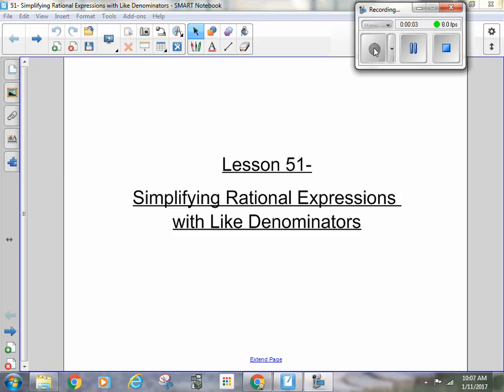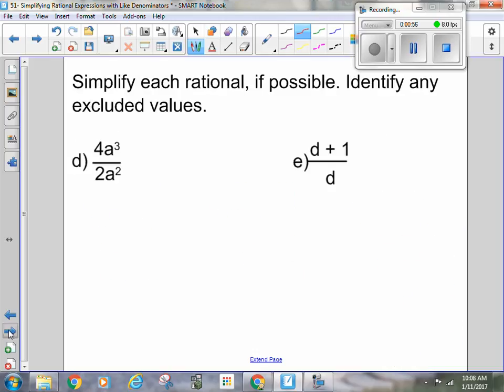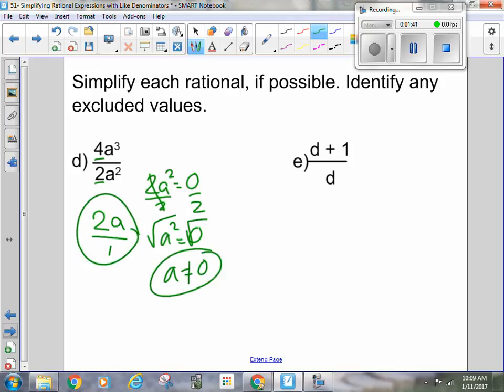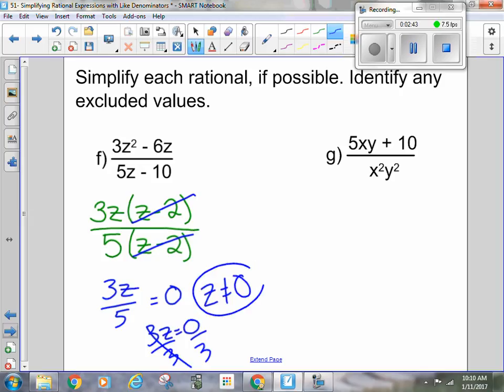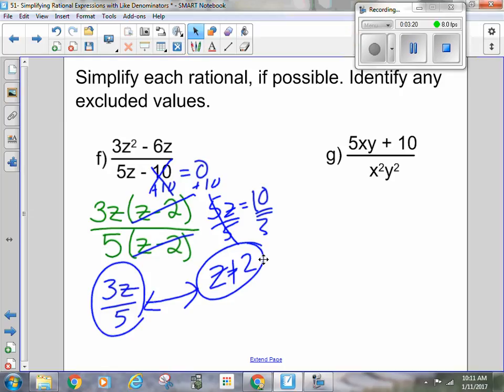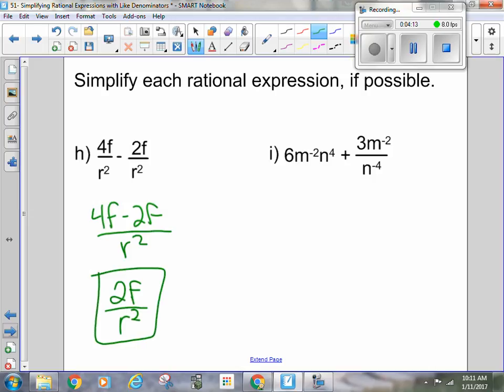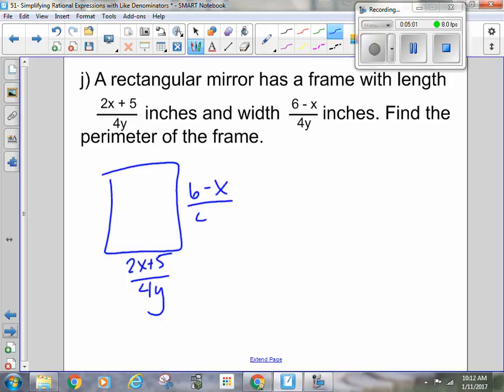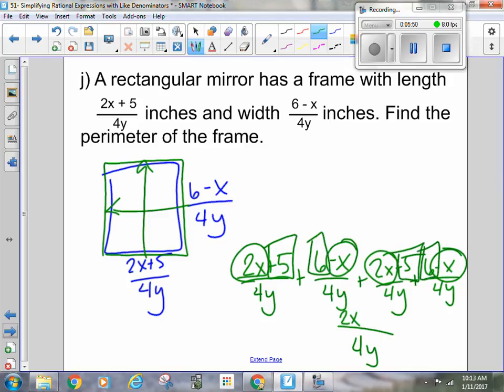51 Simplifying Rational Expressions with Like Denominators